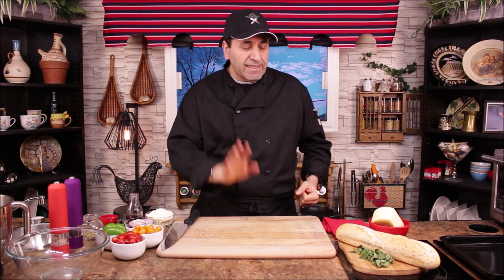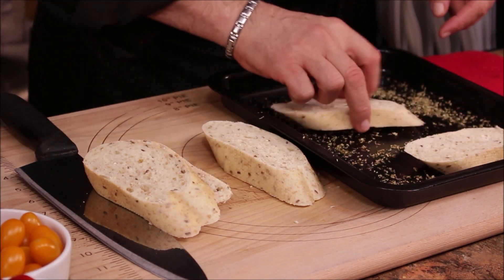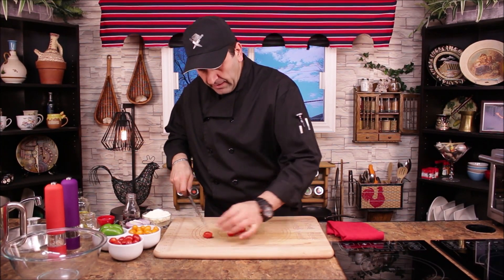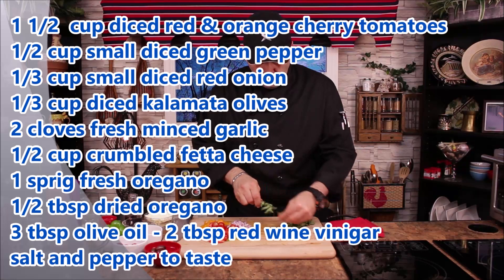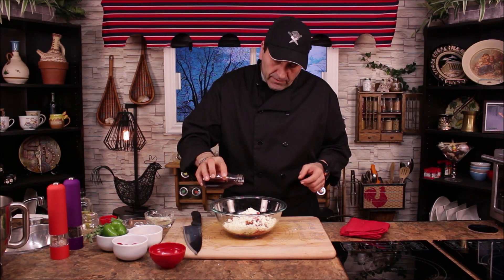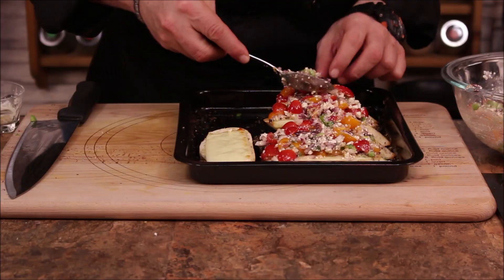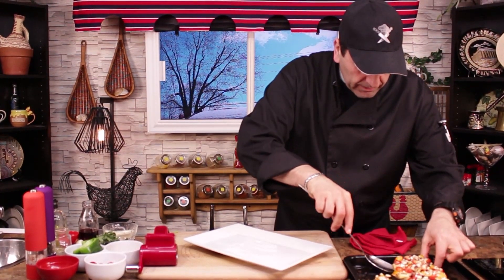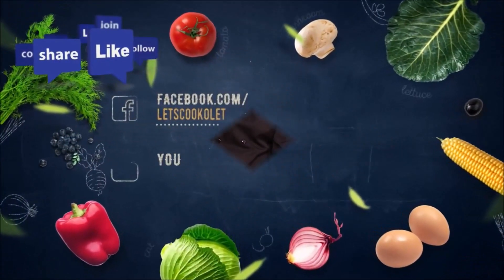Greek Bruschetta Oven Baked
The Greek bruschetta. Delicious and healthy, the ultimate representation of the Mediterranean diet, ,  A snack any time of the day, Classic Greek flavours, simple preparation, Use the best ingredients you can find for a special starter, All yours to ENJOY!!